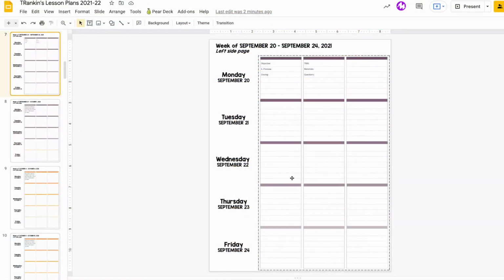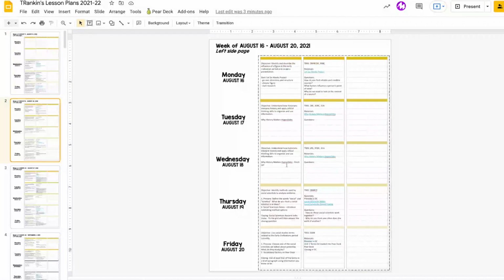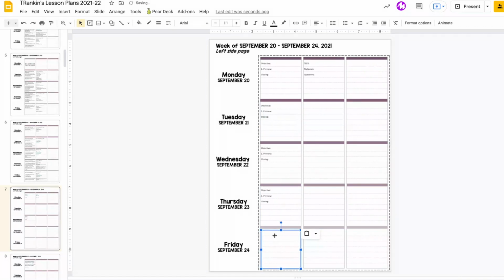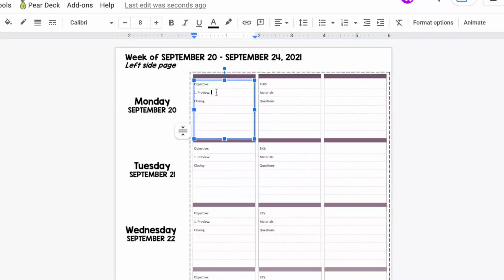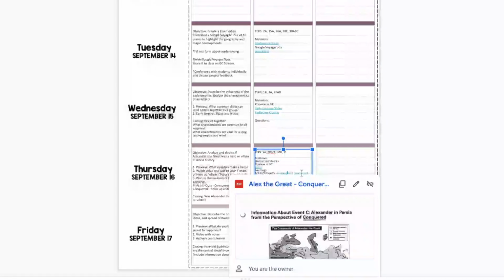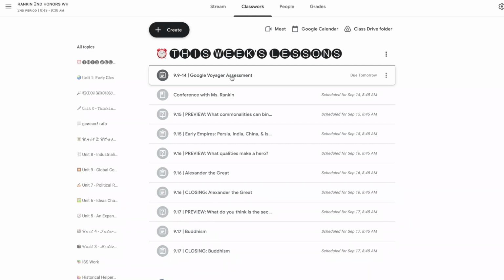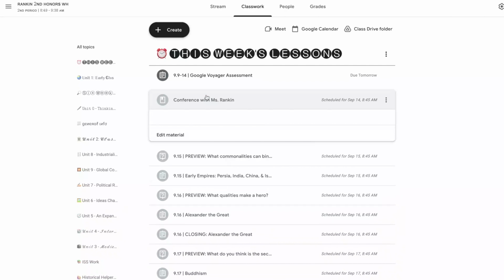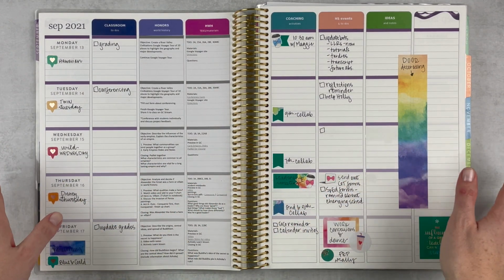HOW I LESSON PLAN AS A HIGH SCHOOL TEACHER using a template in a erincondren teacher lesson planner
in this video, i share my lesson planning process as a high school teacher.  i use an erin condren teacher lesson planner with a google slides template from teachers pay teachers.

🕓 TIMESTAMPS:
0:00 intro
1:12 what i include in my plans
3:01 organizing the standards for a unit
9:29 organizing the topics for the unit on post-its
12:54 writing the plans & creating/gathering the materials
17:51 gluing the plans into my ECTLP
20:58 getting my materials in my google classroom

🙋🏻‍♀️ ABOUT ME: i'm a 30-something gal born and raised in west texas. i'm a teacher & instructional tech coach for my day job, but i enjoy planning and sharing my life with y'all on the side!

✼ everyday planner + content & future planning | 2021-22 plum paper vertical priorities 7x9 planner
✼ memory planner | undated sadie's stickers 7x9 planner